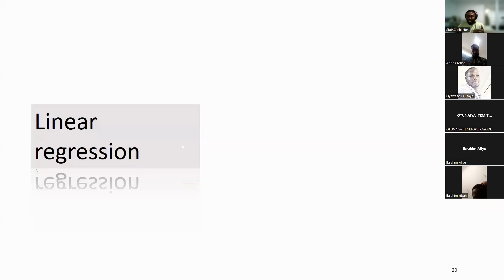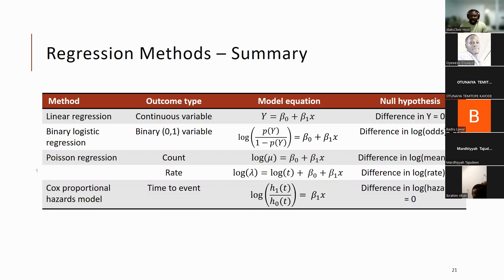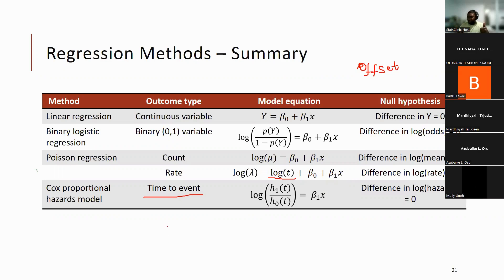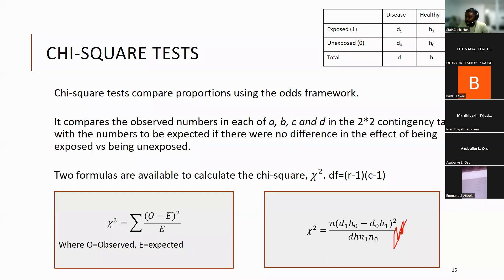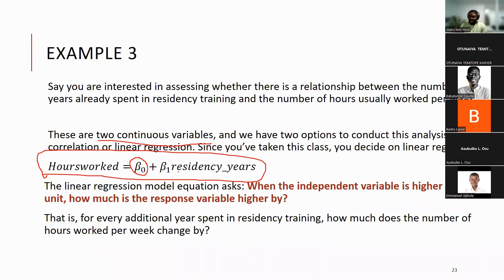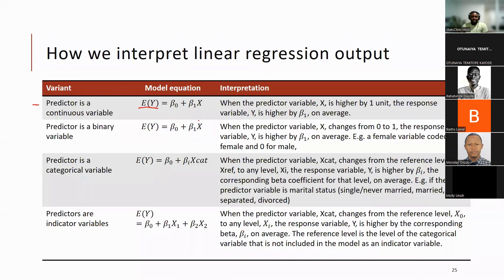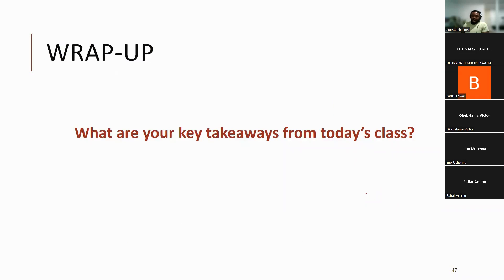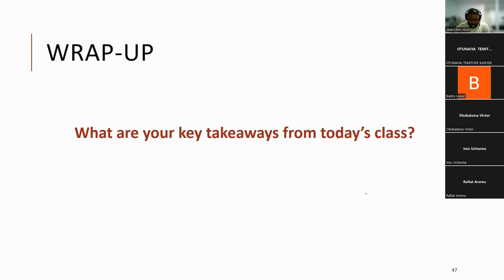Lecture 9 Revision Video 3 Comparing proportions